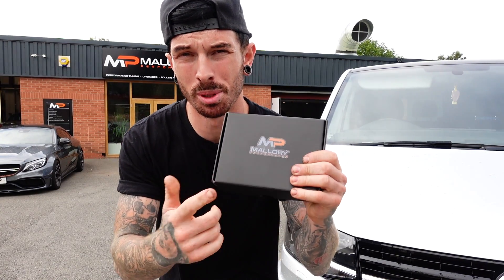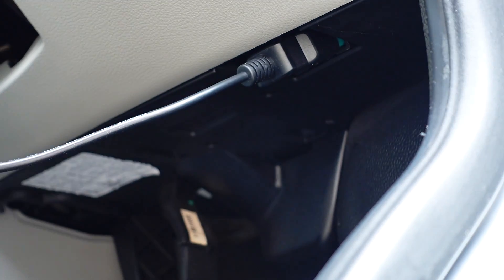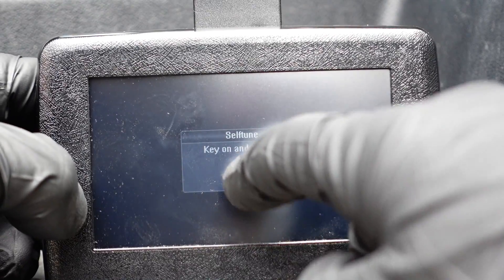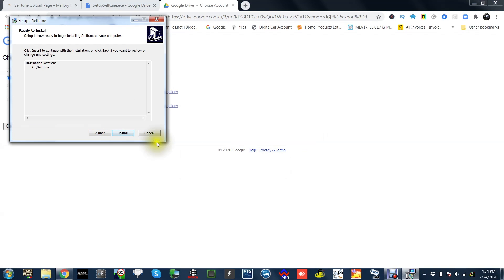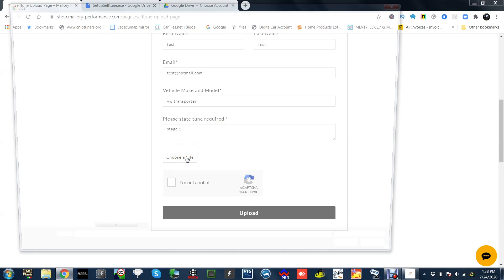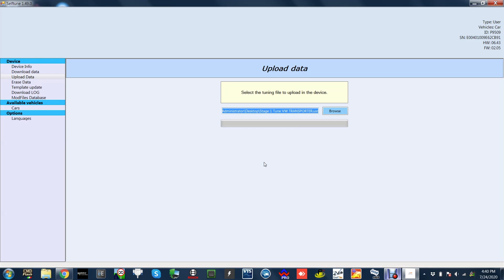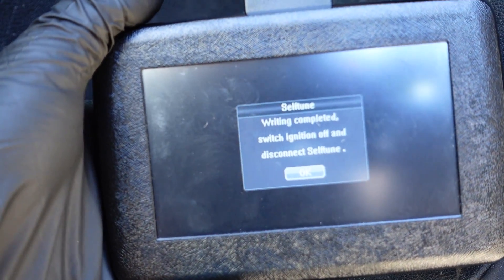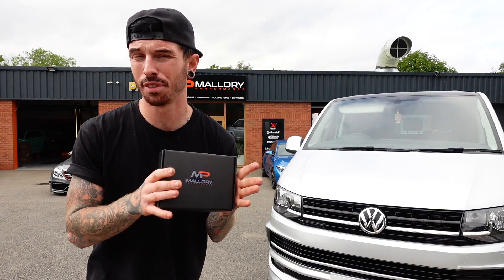HOW TO USE THE MALLORY PERFORMANCE SELFTUNE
The Mallory Performance Selftune is the answer to tuning your car without leaving your home.
Here is a step by step guide of how to use one.